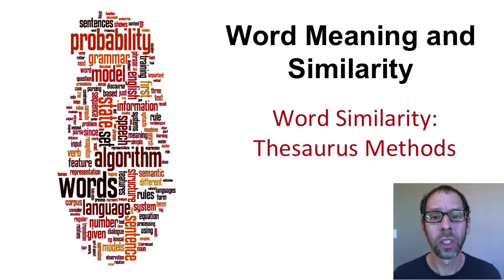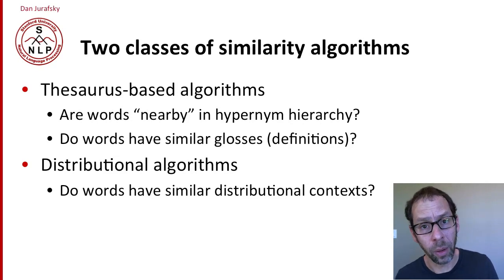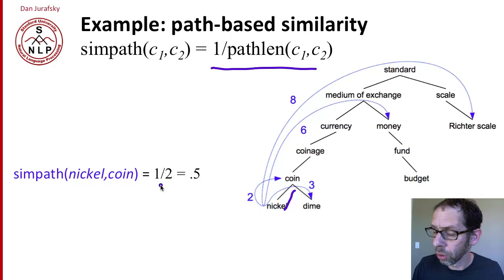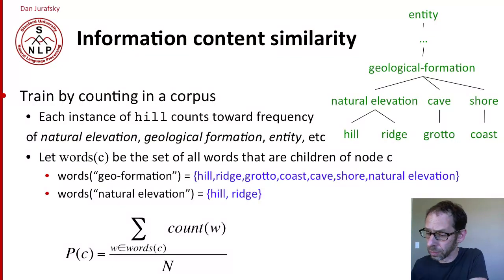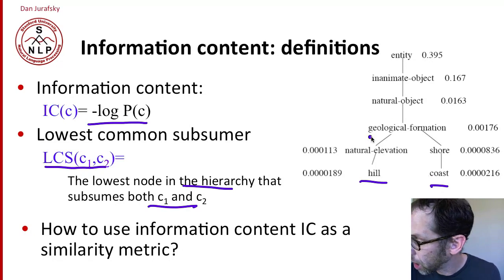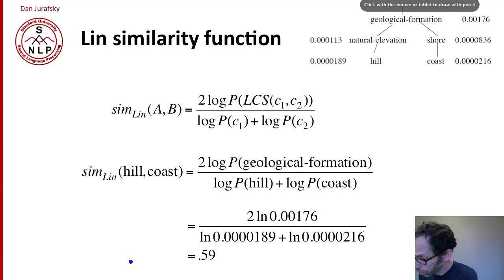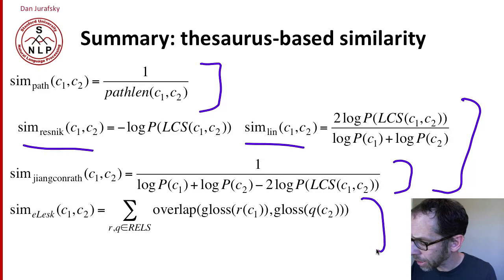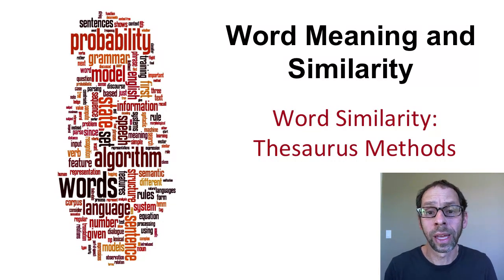NLP 2012 Dan Jurafsky and Chris Manning (19.3) Word Similarity and Thesaurus Methods